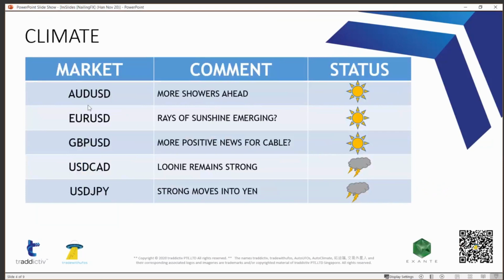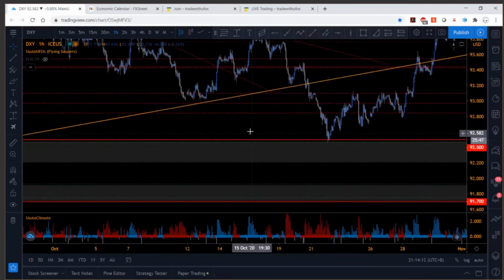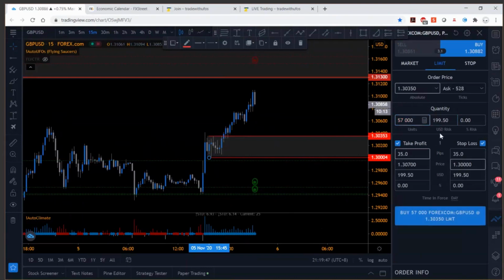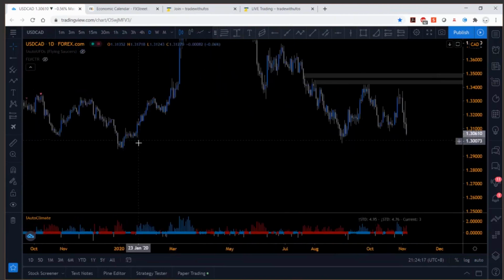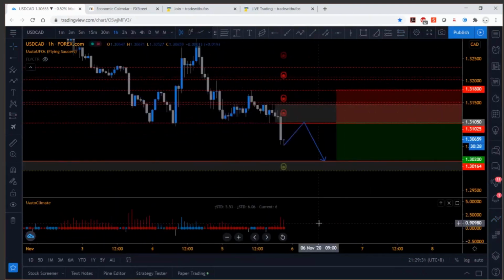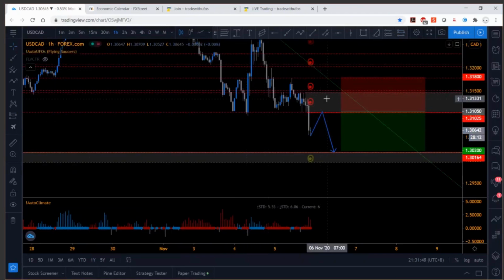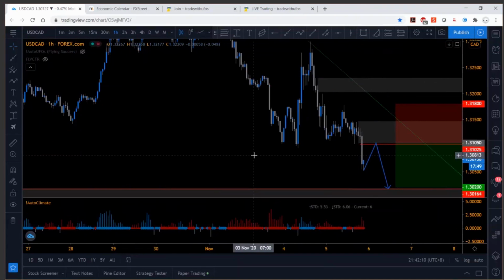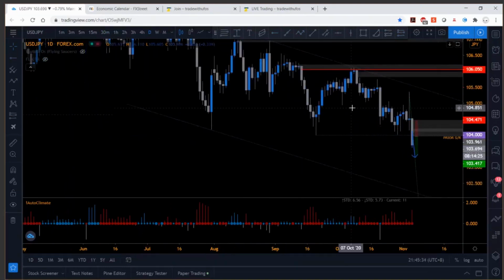Tradewithufos Nailing FX